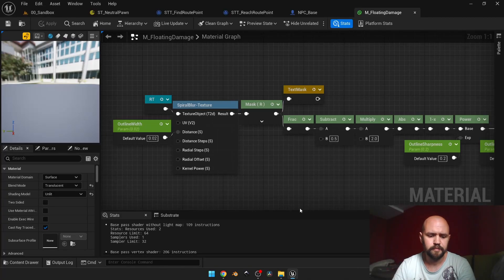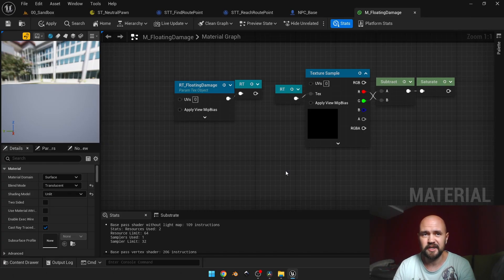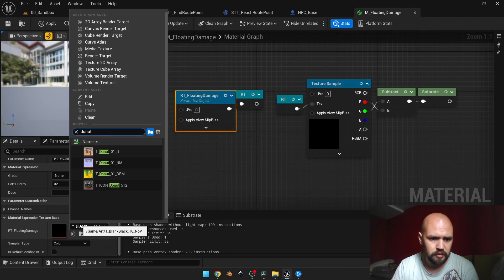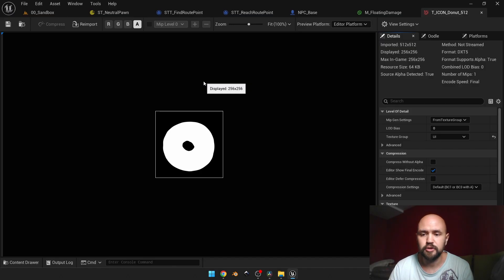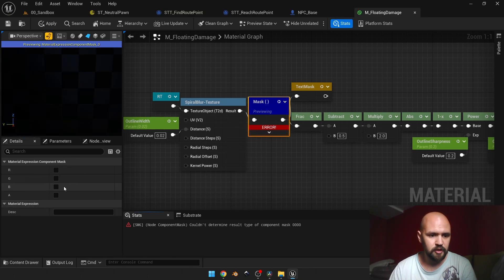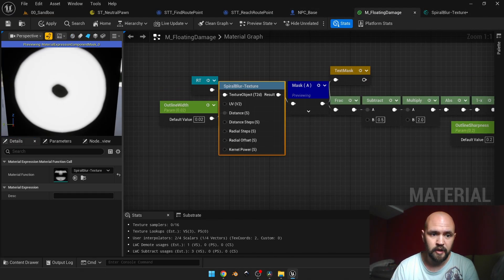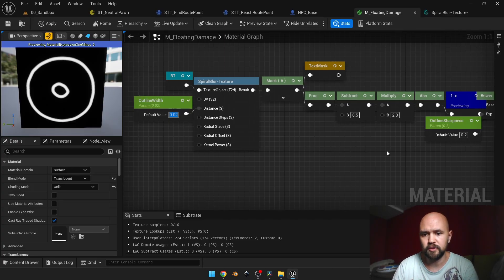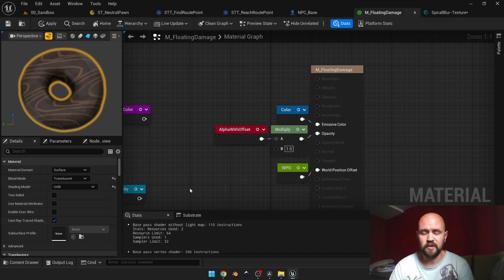How-to Add an Outline for an Icon/Texture in UE5